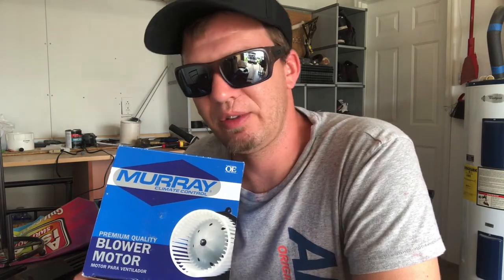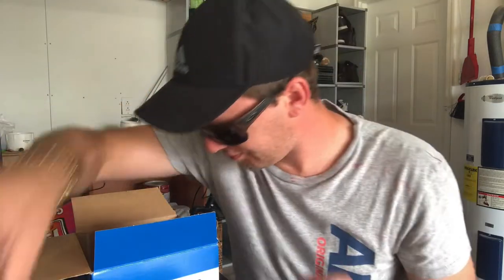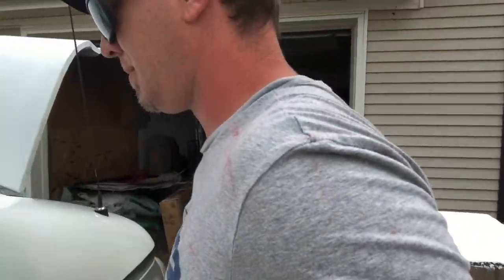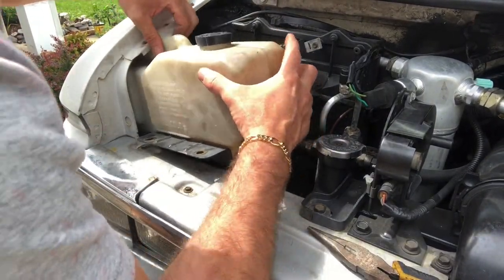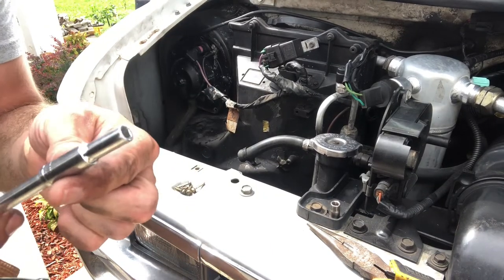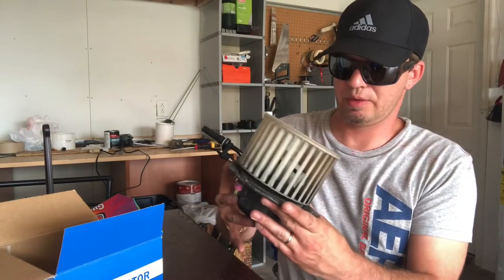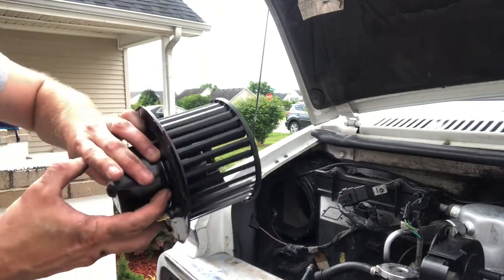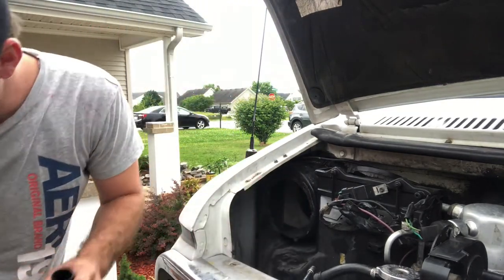Installing blower motor